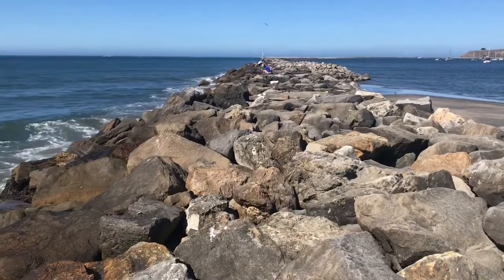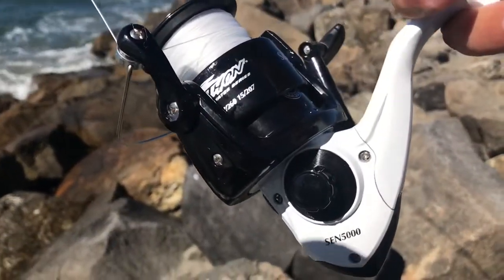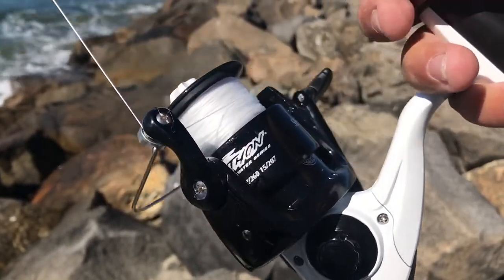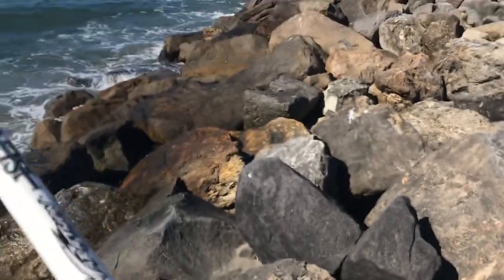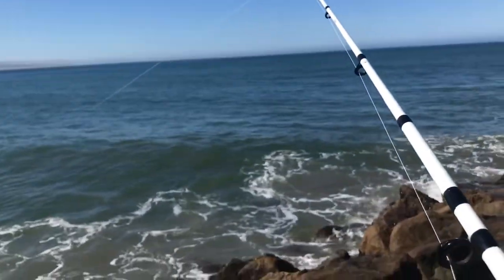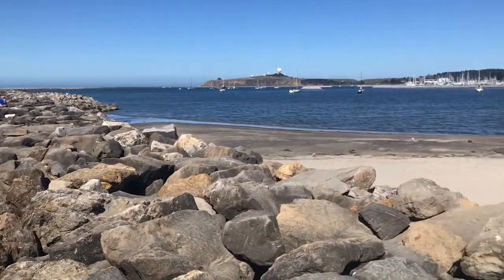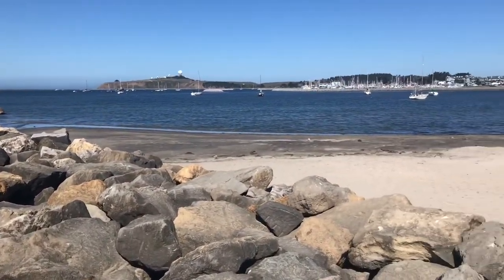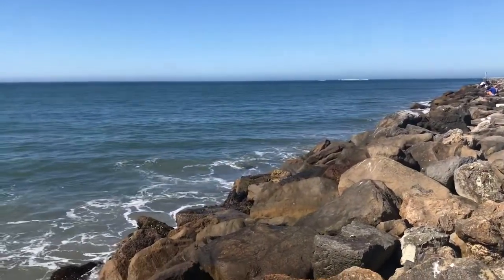FISHING HALF MOON BAY CALIFORNIA (SKUNKED)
Went fishing today for 2 hours in the half moon bay jetty.